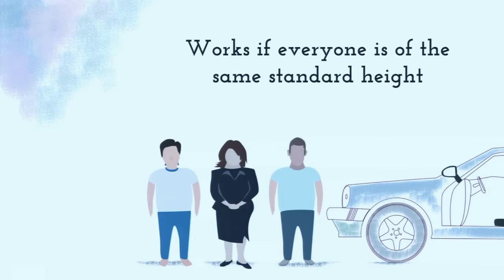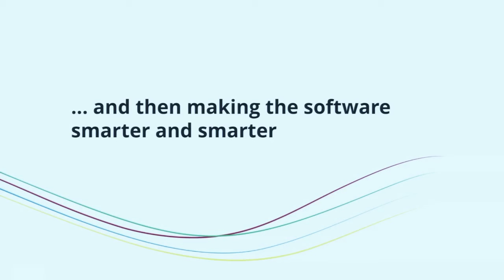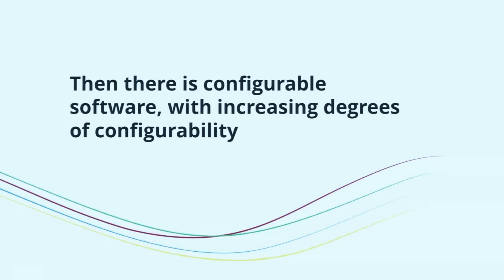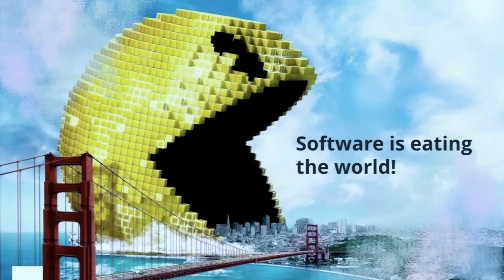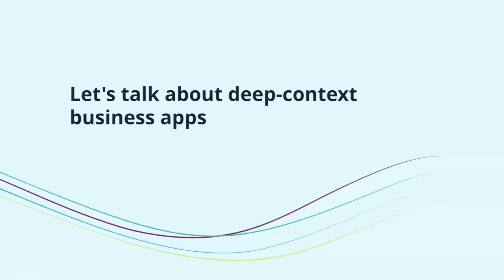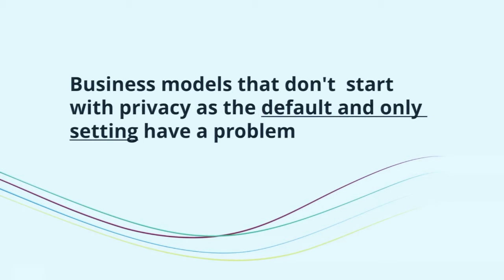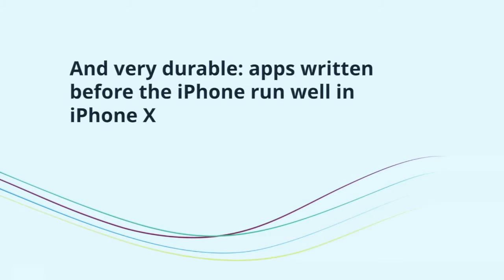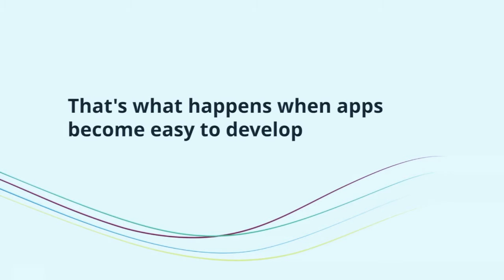Zoholics Developers 2018: Keynote - Sridhar Vembu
Zoho Creator was born in 2006, a year before the iPhone. And yet, Creator apps built then are also available on iOS/Android. We evolved." says Sridhar Vembu, CEO, Zoho Corp.

Listen to the story of Zoho Creator, the vision behind it's inception and how it has evolved to become a platform deeply enabled by context.